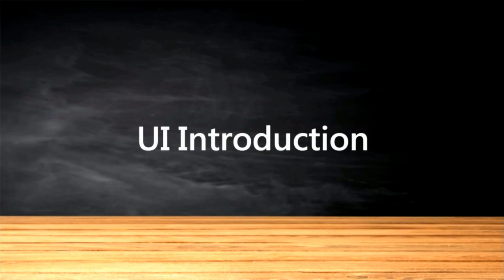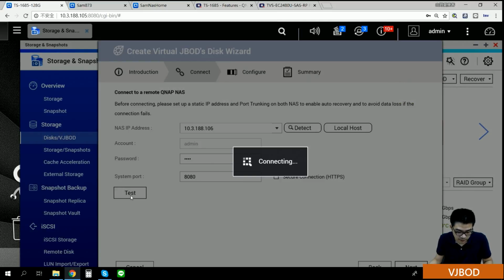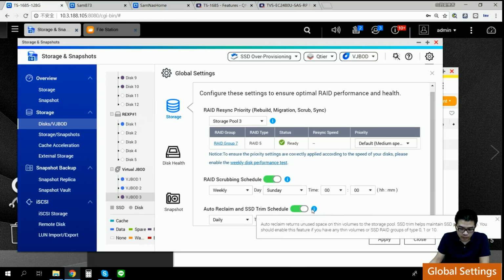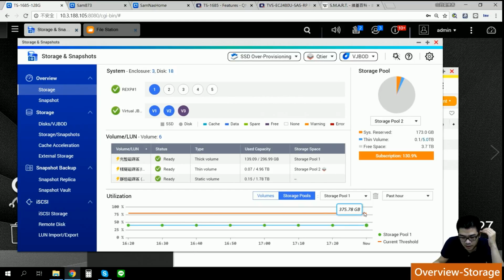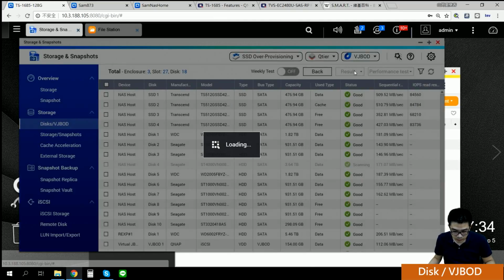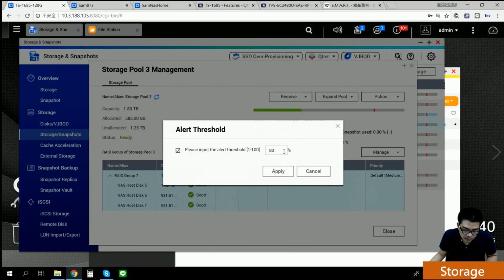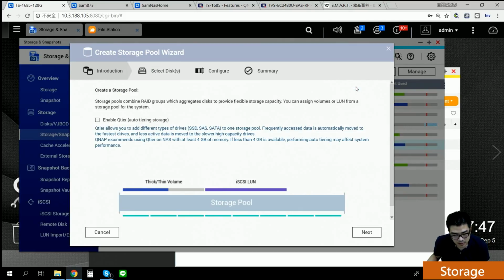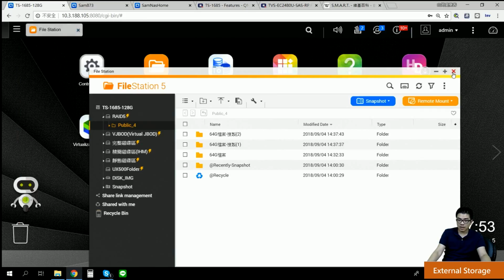QTS Control Panel made easy - Storage & Snapshots｜ NASpedia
Video Overview

UI Introduction
▶ 1:18

VJBOD
▶ 4:48

Global Settings
▶ 11:30

Overview-storage
▶ 17:50

Disk/VJBOD
▶ 21:15

Storage
▶ 30:42

External Storage
▶ 45:40